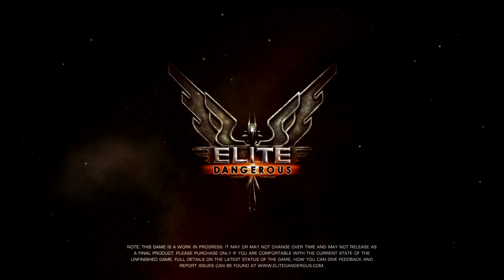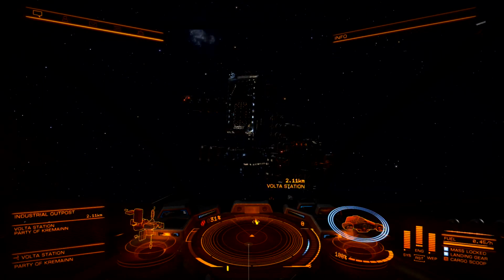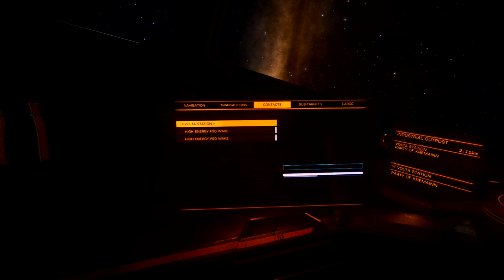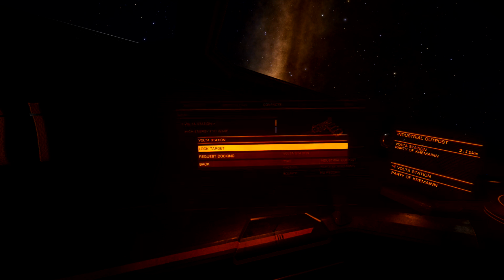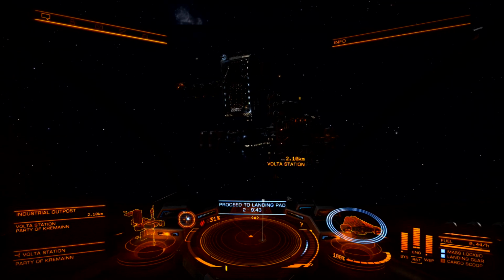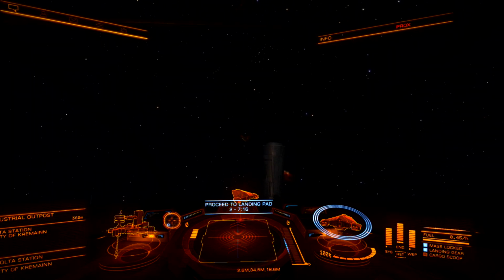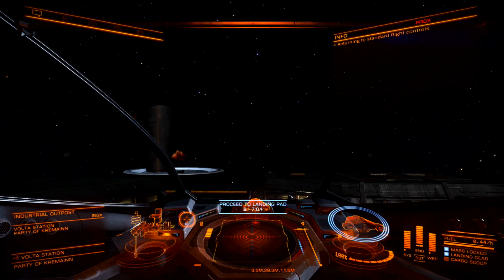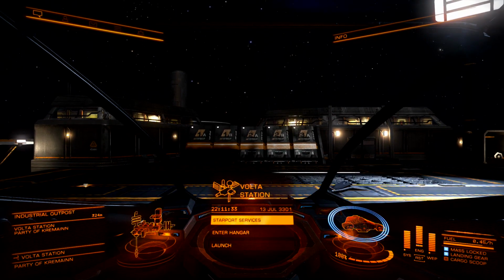Elite Dangerous How to on Docking Xbox One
Hi Folks I been playing some Elite Dangerous for the last couple of days on my Xbox One.  A lot of my friends including myself have had difficulty learning the game.  I like the game but it does have a steep learning curve.  I thought this might help doing some short video's.